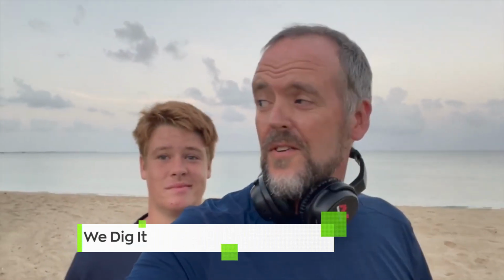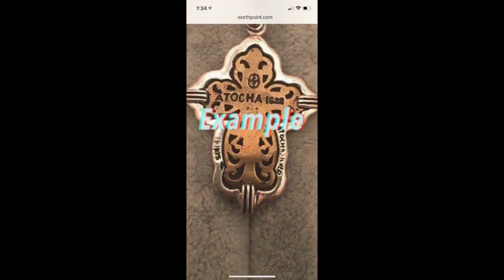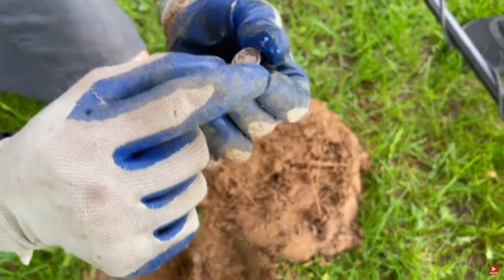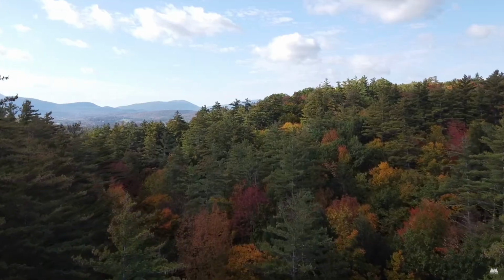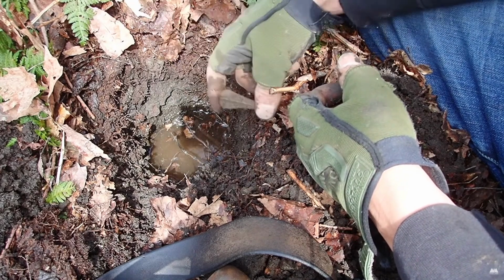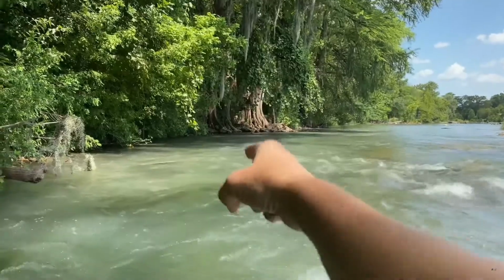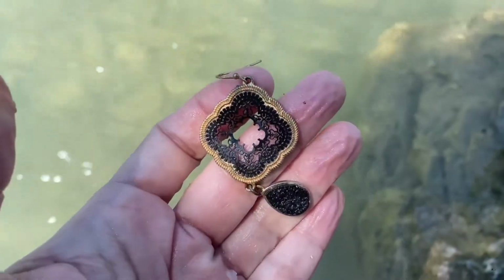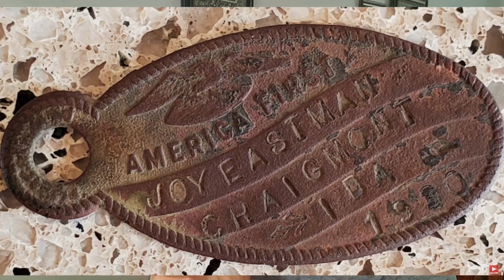Best Things Found Metal Detecting | Amazing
Enjoy this compilation of some of the best things found Metal Detecting this week.   🏴󠁺󠁡󠁦󠁳󠁿 Gold Dreams Come True: ➡️ Treasure hunters from across the globe were out finding amazing pieces of history with their metal detectors.  Metal detecting finds of silver, gold, copper, and iron are showcased found in fields, farms, beaches and even underwater.

The Weekly Dirt is a weekly review of some of my favorite metal detecting videos on YouTube and a showcase of their discoveries found using a metal detector . Come end your week with me and stay current with the Metal Detecting community.

Please take a look and visit the following channels that are featured in this episode.  Listed in order of appearance:

Potter County Diggers

Zero Discrimination

Sod Busters Metal Detecting

I have purchased most of my gear through them over the years and have always had great service and reliable delivery.  Use the links below as every purchase helps to support Adventures In Dirt to bring you better content in the future.  and dont forget to enter DK in all caps at checkout when you place your order.

Top detectors on the market today:
(Best Beginner Machine under $300 - DK's choice) Nokta Makro Simplex+ for a step up ... Nokta Makro Anfibio Multi
(Best Machine $300-500 - DK's choice) *NEW* Garrett Ace Apex for a step up ... Garrett AT Pro
(Best Machine $500-900 - DK's choice) Minelab Equinox 800 for its little brother ... Minelab Equinox 600
Best 2021 Gift Idea for the Metal Detectorist in your life...Garrett MS-3 Wireless Z-Lynk Headphones